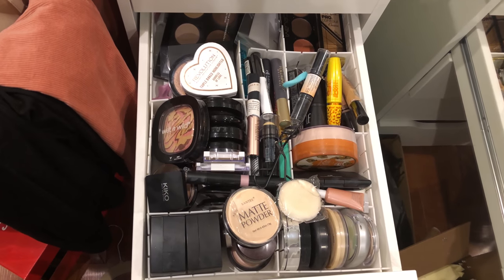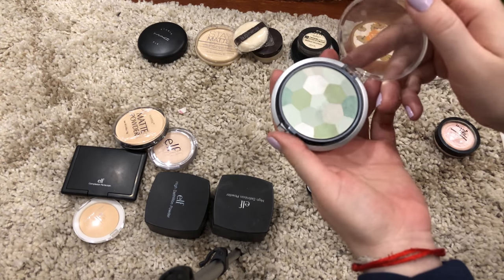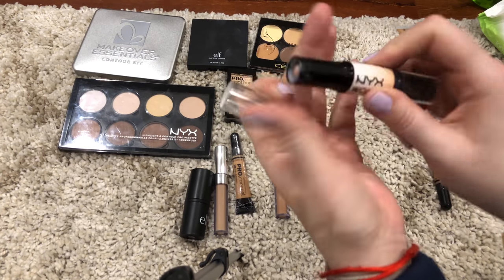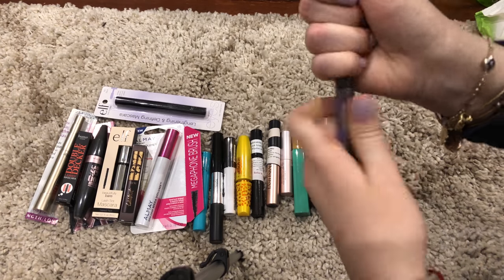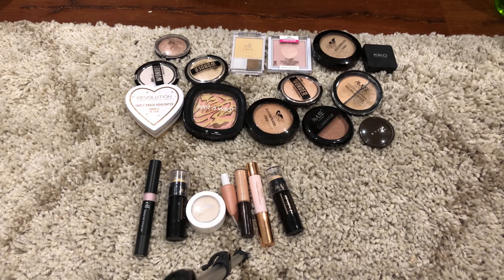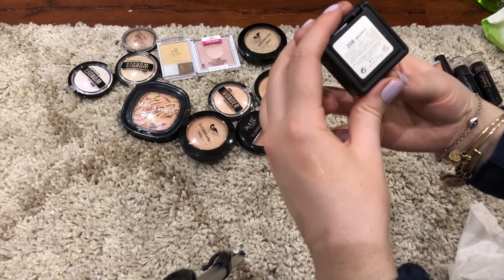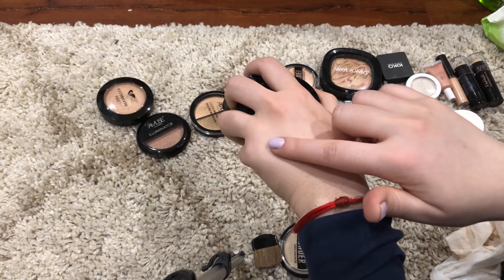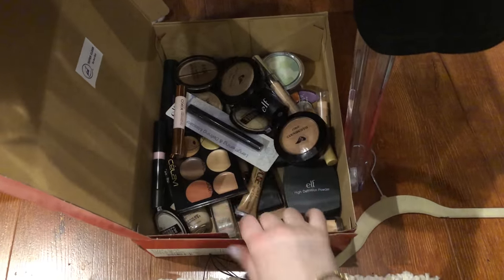Declutter my Makeup Collection With Me - Highlighters, Contours & Powders Part 2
Hey guys!
In this video I start a series of decluttering and organizing my makeup collection. I absolutely love makeup and shopping for it, but in 2018 I want to cut back. I want to minimize my collection and not let makeup rot away in drawers if I'm not using them. This is my second video in the series. In the second part I am decluttering my bronzers, highlighters, face powders, mascaras and contour!

I store all my makeup in Ikeas Alex 5 drawers.

The dividers I use are from Aliexpress. Here is a link to them:

They also have them on amazon but its MUCH cheaper on aliexpress. They are very thick and sturdy.

All makeup that I'm giving away will be distributed among friends and family, and any products that have not been opened or just swatched I will donate to a woman shelter.

SHOP MY POSHMARK- I sell plus size clothes and makeup
(Let me know u are from youtube and I will adjust prices for you guys)

Hello, My name is Ericka - I also go by Blair - and I make plus size fashion videos along with beauty and lifestyle. I hope you enjoy them.

I film on an iPhone X